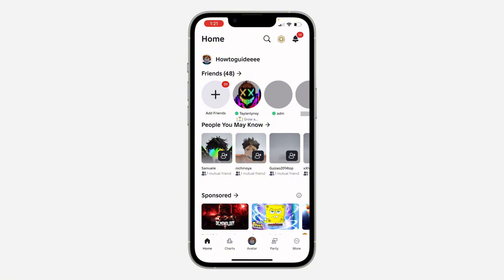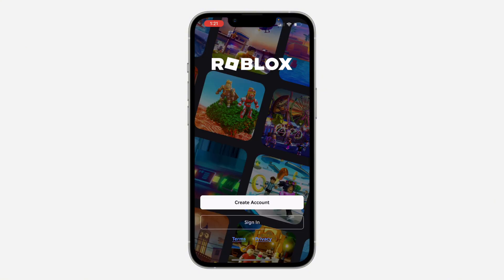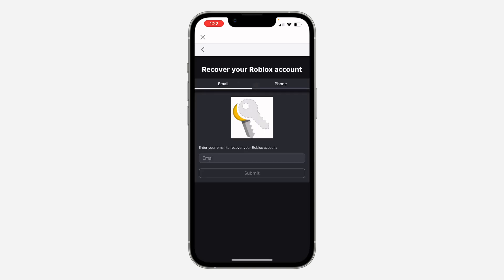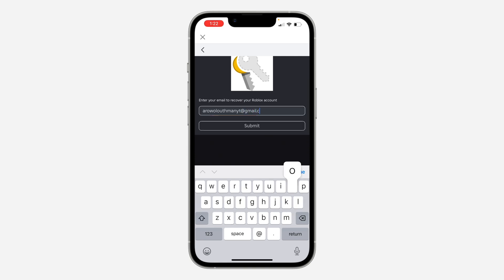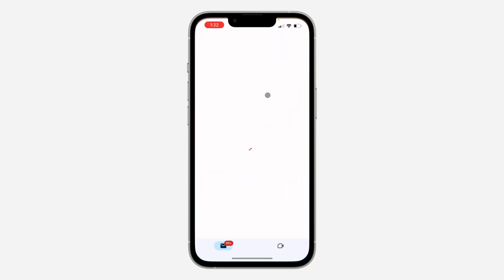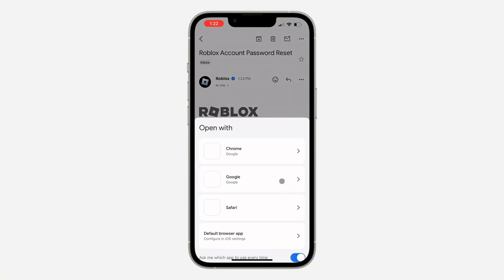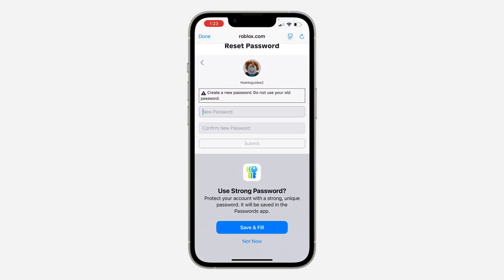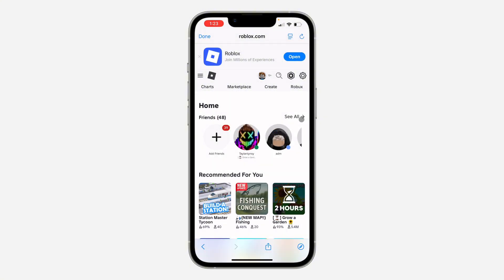How to Reset Roblox Password if you forgot it on Mobile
Learn How to Reset Roblox Password on Mobile or How to Reset Roblox Password if you forgot it or how to see roblox password on mobile in this video.

How2Guides